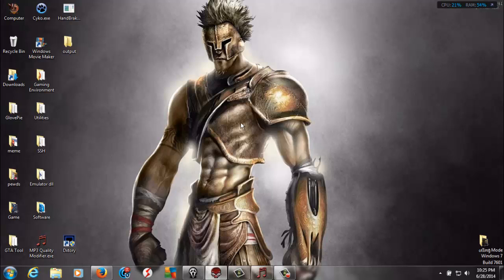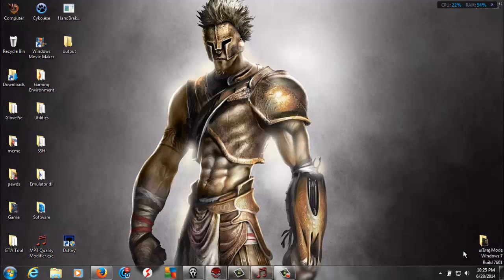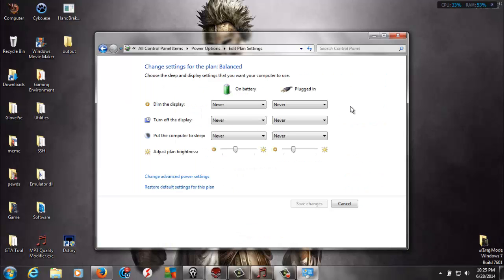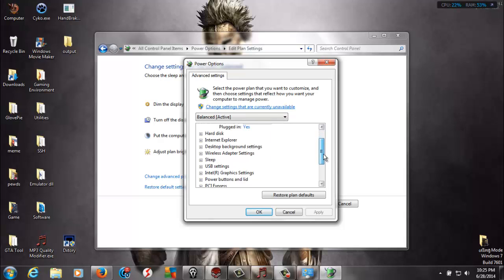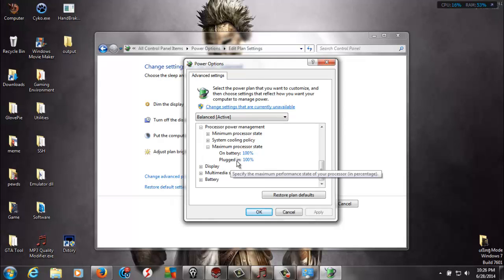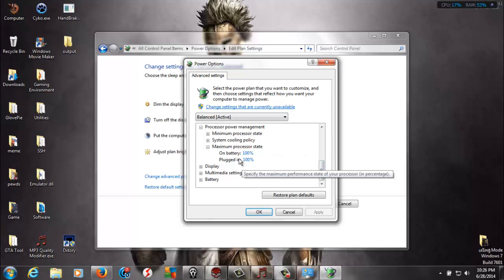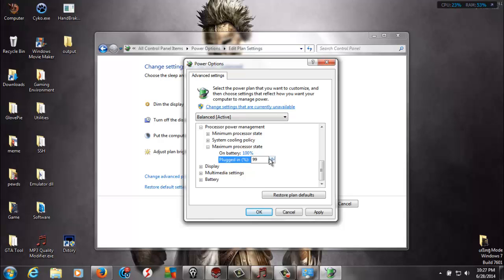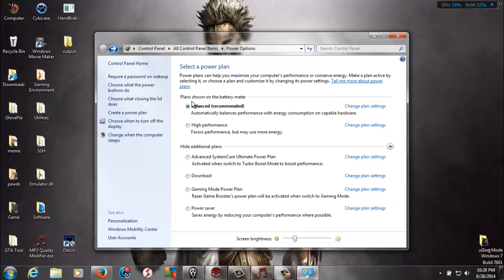How To Fix Lag Stuttering or FPS Drop in Laptop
TURN YOUR VOLUME UP BECAUSE THE AUDIO IS VERY LOW.
Sorry with my English. I'm not good at English.

if you still having lag maybe it's your hardware problem.

if you want to playing games change the power setting to balanced. But if you want to do things besides of gaming choose high performance.